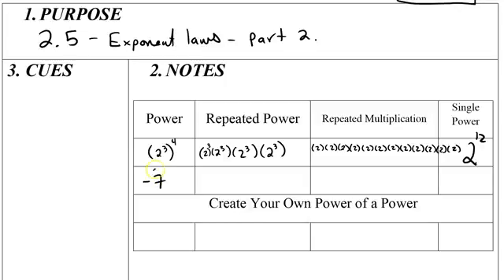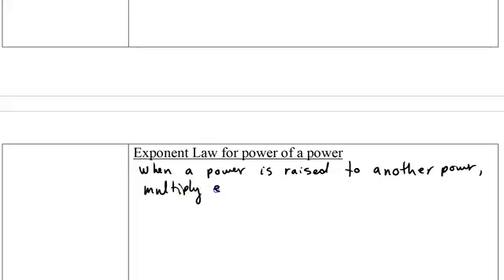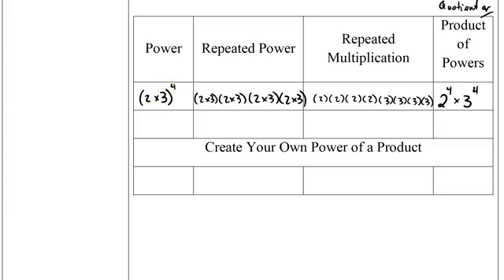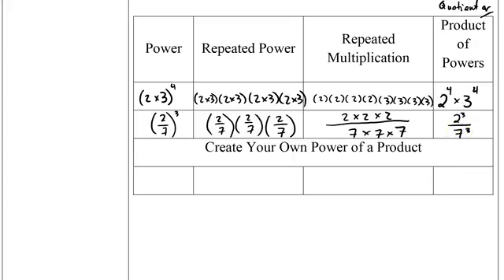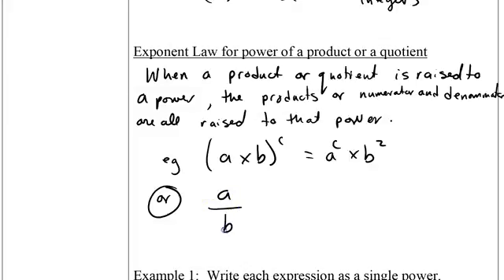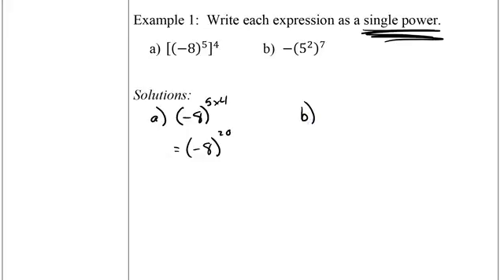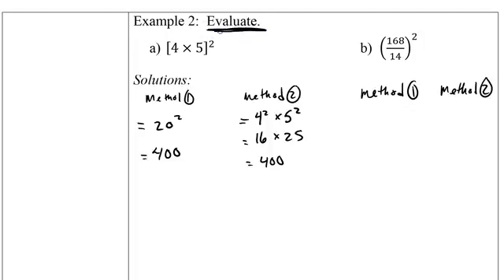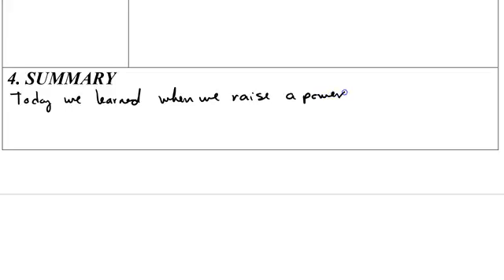2 5 Exponent laws #2